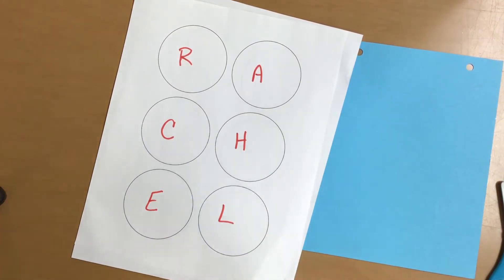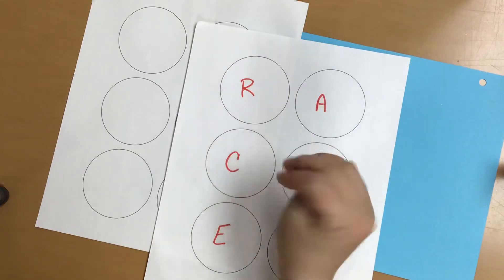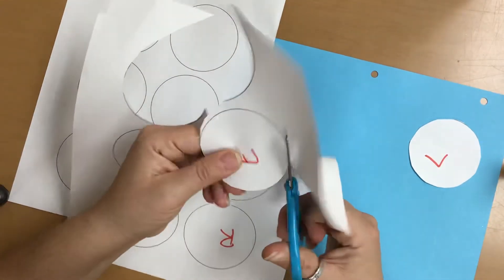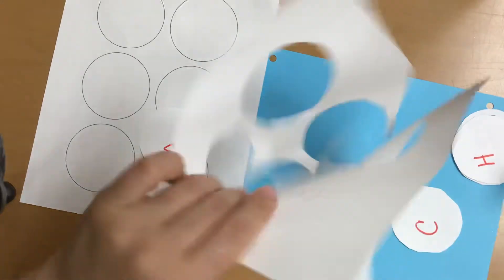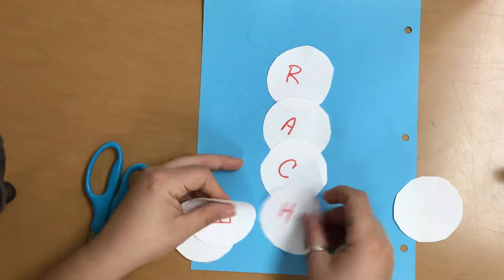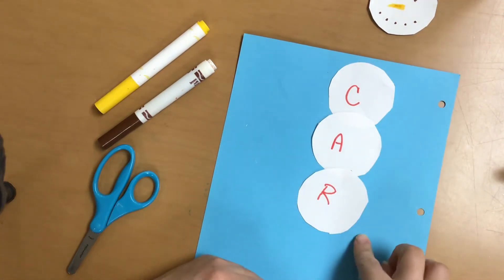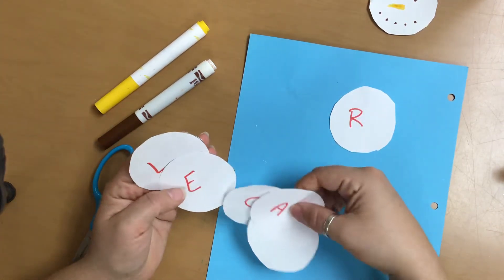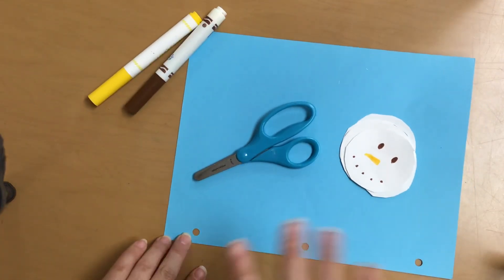Snowman Name Practice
Materials:
Circles on paper
Markers
Scissors
Paper
Glue